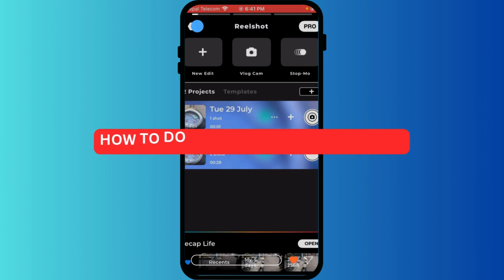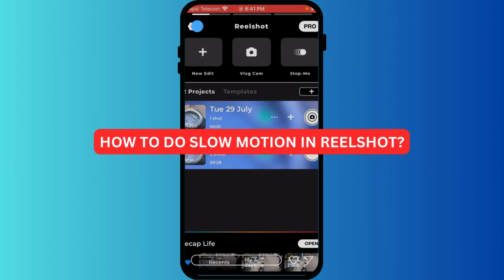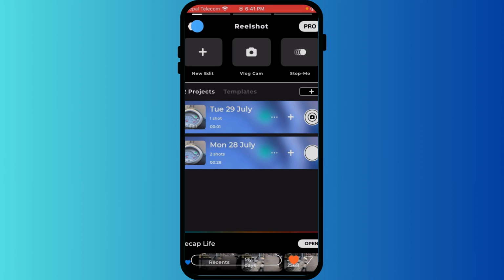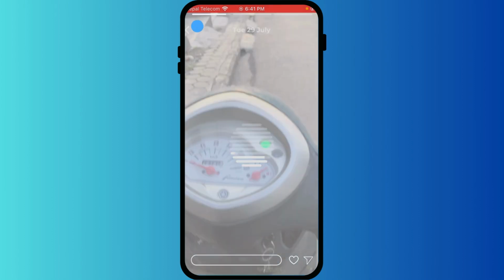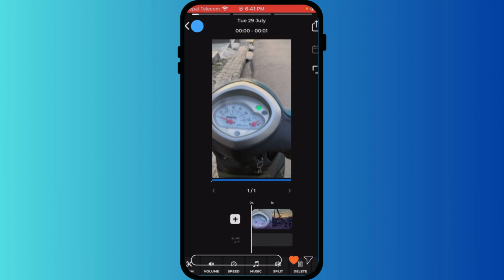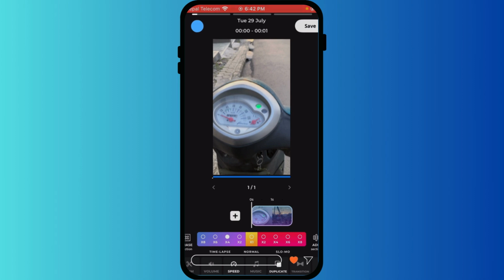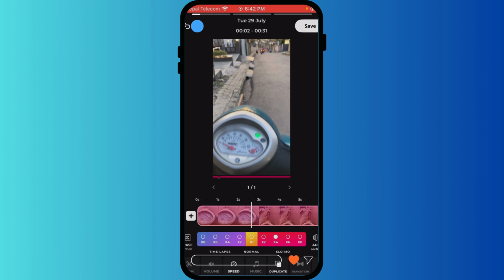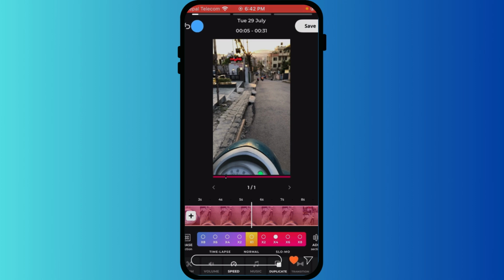How to Do Slow Motion in Reelshot 2025?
Want to add a dramatic or emphasized effect to specific moments in your videos using Reelshot in 2025? This video explains how to do slow motion in Reelshot. We'll guide you through using the precise speed control feature to smoothly decelerate parts of your video, creating cinematic slow-mo sequences that highlight key actions or emotions.

Applying slow motion is a powerful technique for enhancing visual storytelling, adding suspense, or drawing attention to details. This tutorial covers selecting your video clip on the timeline, accessing the speed adjustment options, and carefully setting the playback rate below normal speed. Learn how to create stunning and impactful slow-motion effects in Reelshot for your vlogs and creative projects.